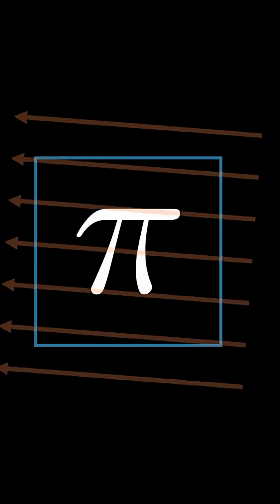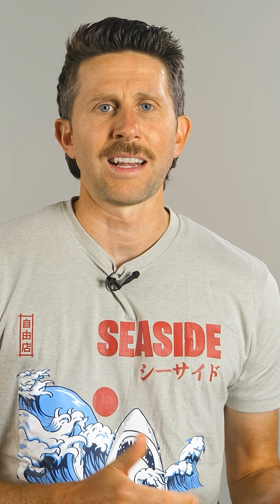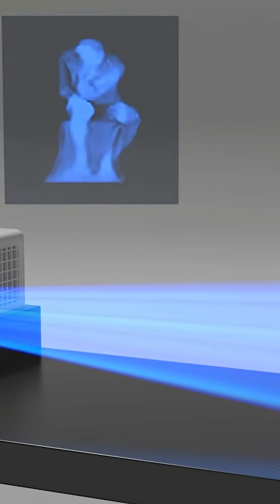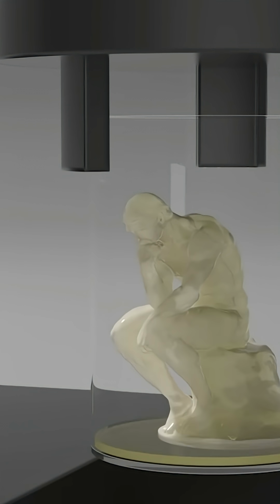World's Fastest 3D Printer